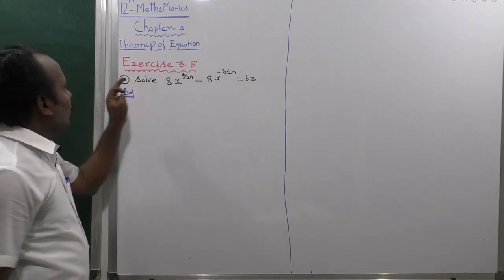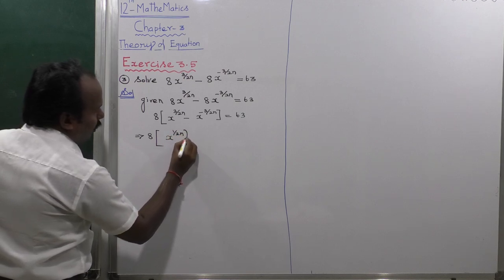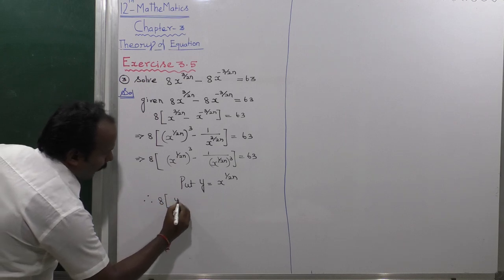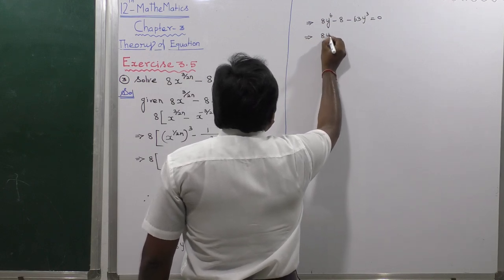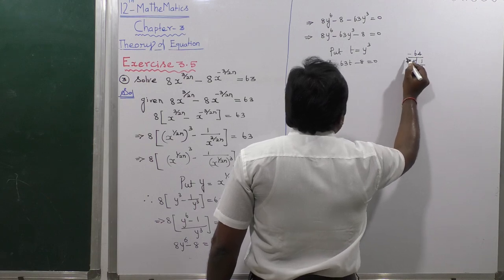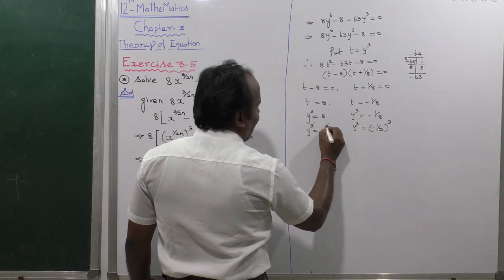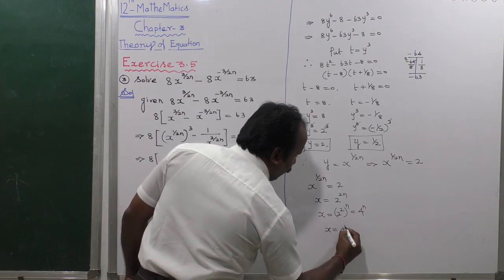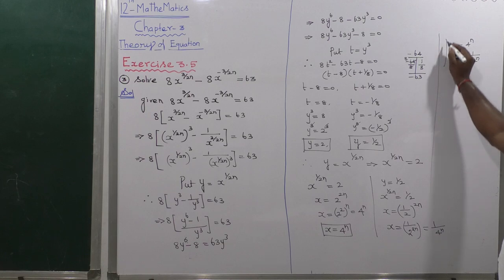EXERCISE 3.5 | Q. NO.3 | THEORY OF EQUATIONS | CHAPTER 3 | TN NEW SYLLABUS 12 MATHS